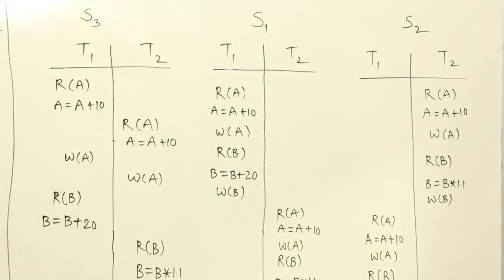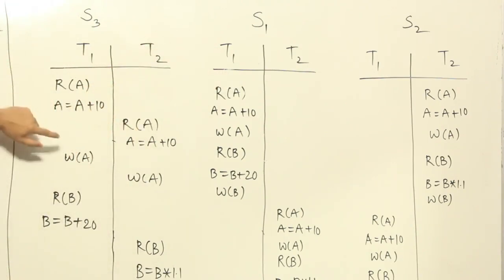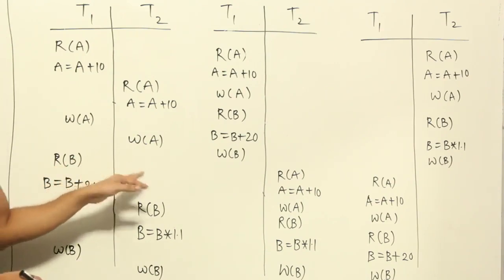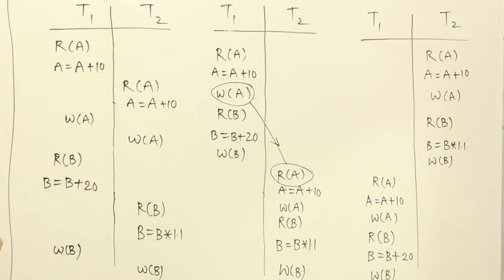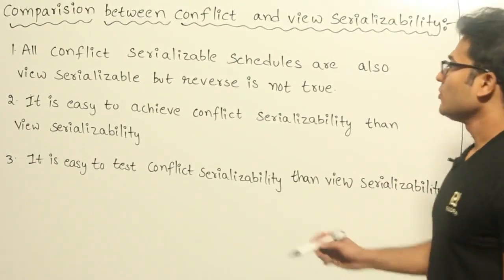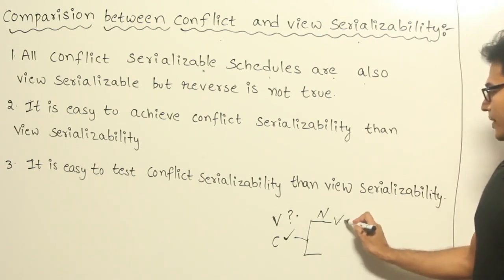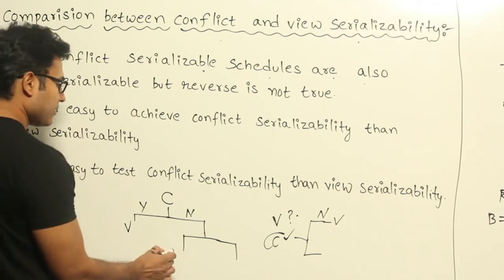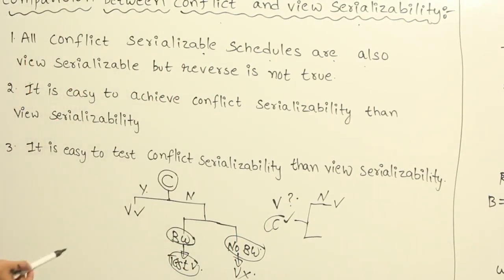24 Comparison between conflict and view serializability